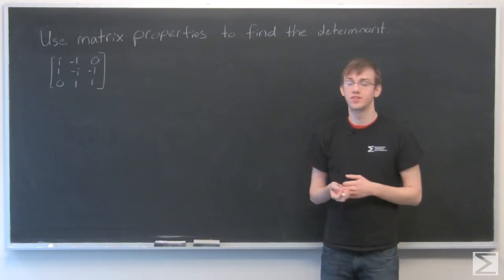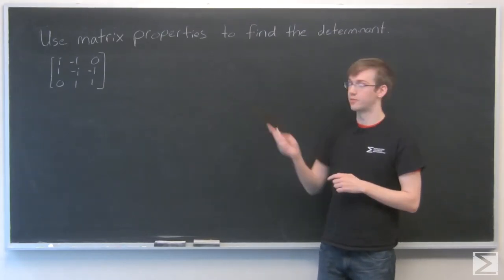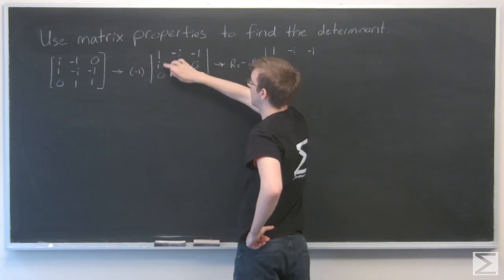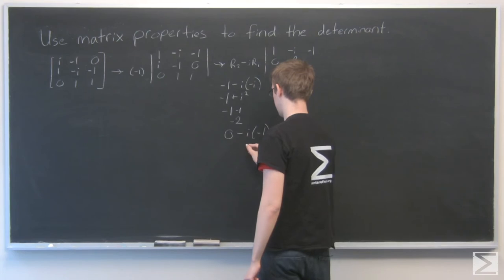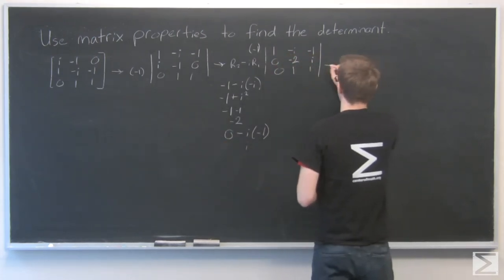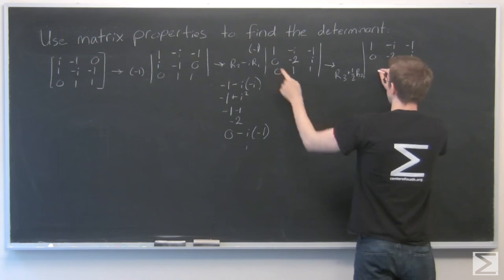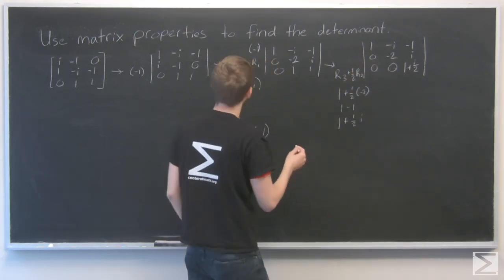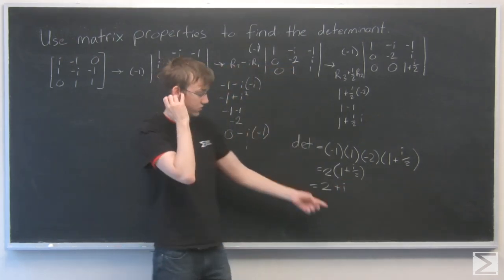Diff eq 4 5 4a Ruairis HD compression